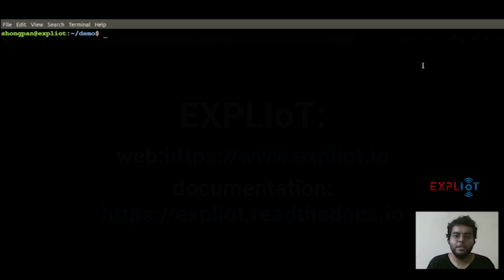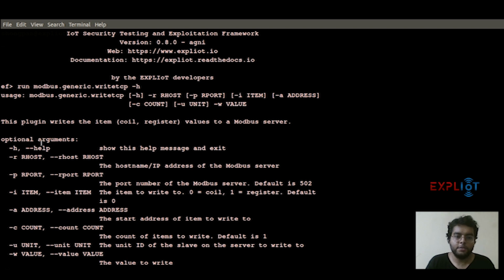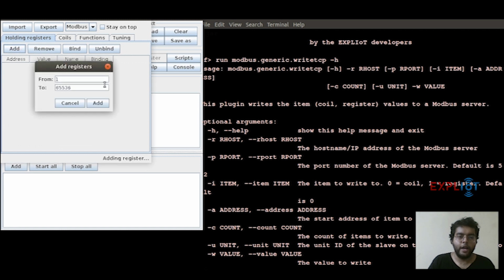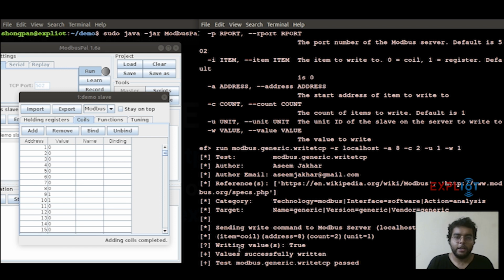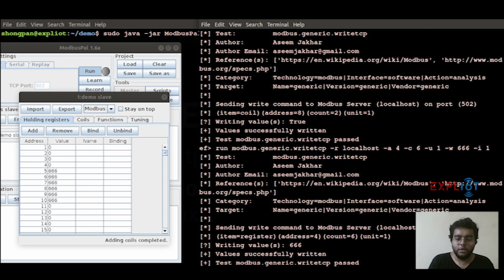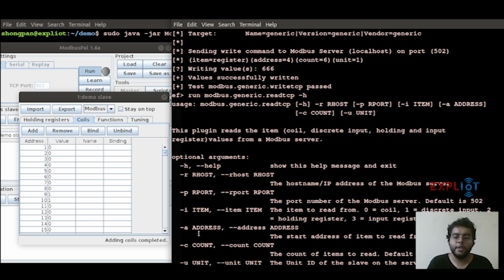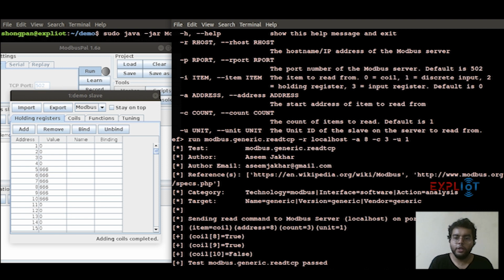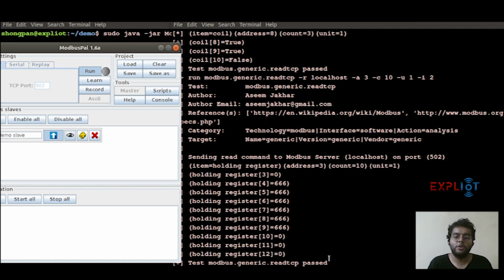MODBUS Plugins: readtcp and writetcp | EXPLIoT: IoT Security Testing and Exploitation Framework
Modbus is a serial communication protocol used in ICS (Industrial Control Systems) infrastructure, typically in devices like PLCs, etc. Modbus is still an integral part of ICS and in your IoT assessments for Smart ICS infrastructure (Industry 4.0) you may still encounter devices talking Modbus.

In this video, we will cover modbus.generic.readtcp and modbus.generic.writetcp.

About EXPLIoT:
A Framework for security testing and exploiting IoT products and IoT
infrastructure. It provides a set of plugins (test cases) which are used to
perform the assessment and can be extended easily with new ones.